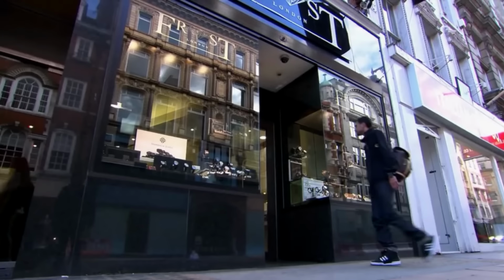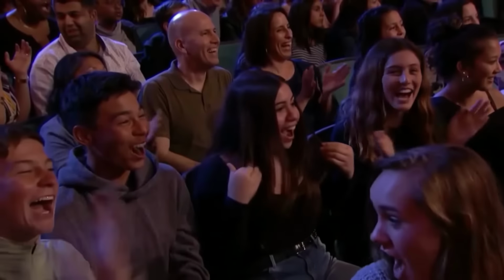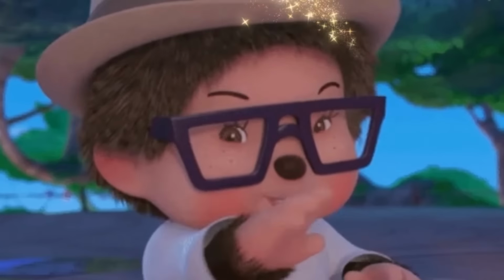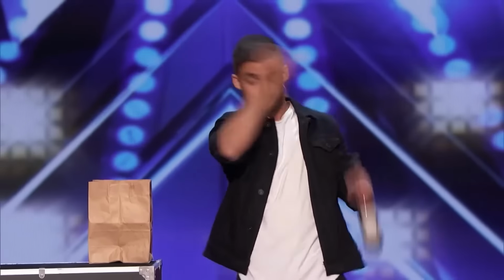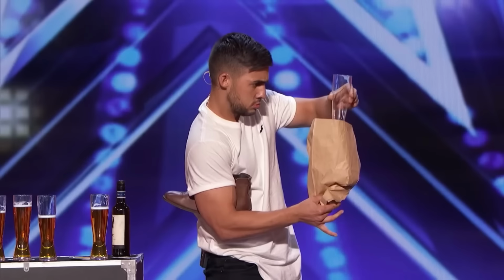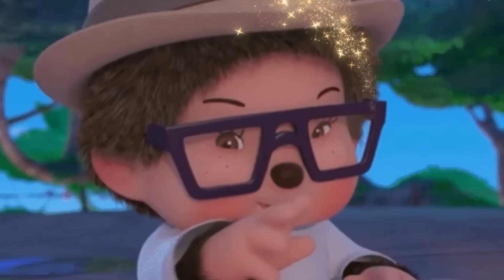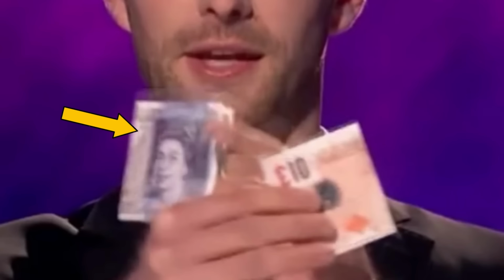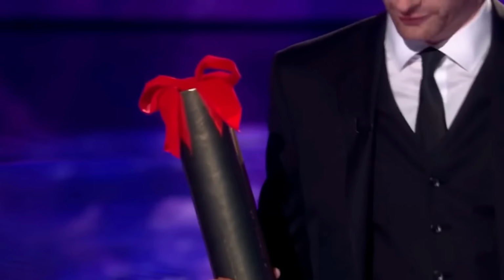Famous Magic Secret Revealed | Dynamo | Dom Chambers | Richard Jones | ACE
You are about to witness an incredible magic trick and the secret behind it that will leave you amazed.